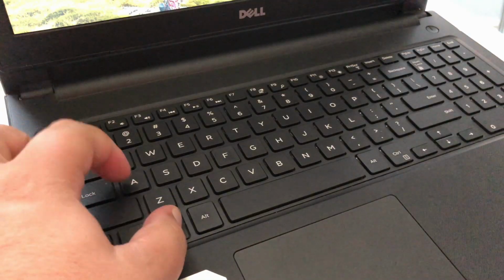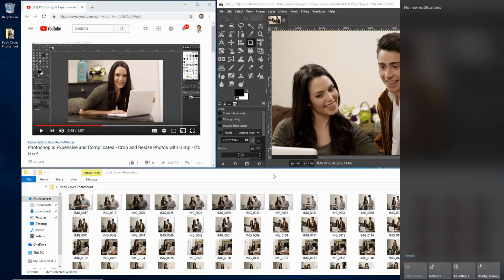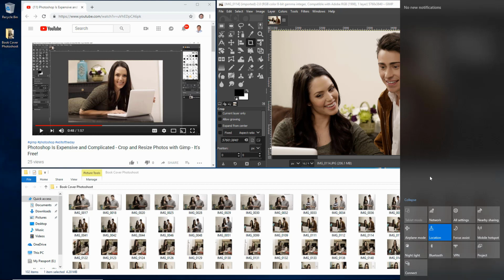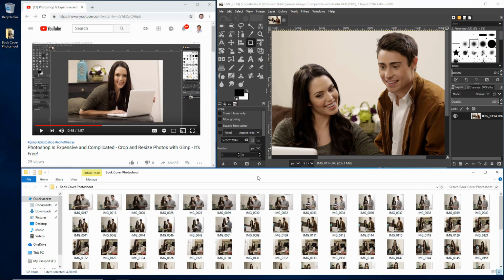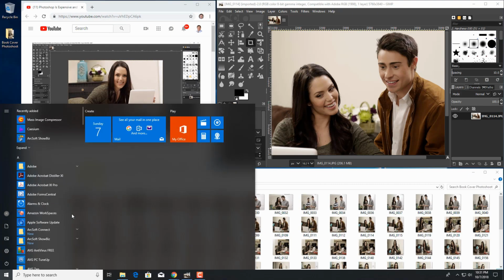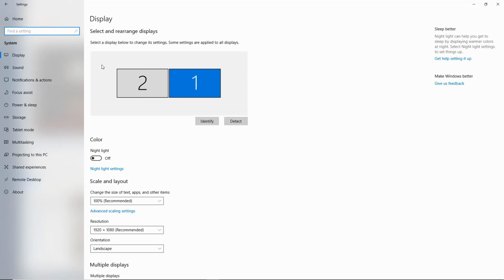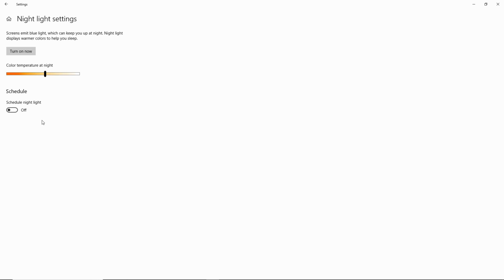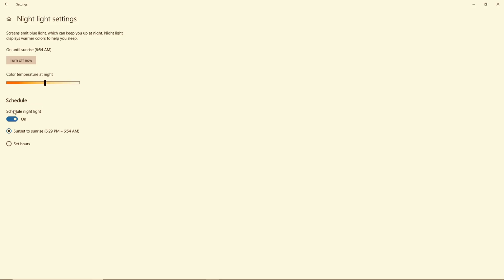Can't Sleep? Set Your Display for Night Time in Windows 10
Hey folks, I've taken a break from working on this channel to focus on the channel Cookin' with eBay. If you're looking for tips on how to make significant money working from home, please subscribe and be sure to click on the notification bell so you'll be alerted to new content.